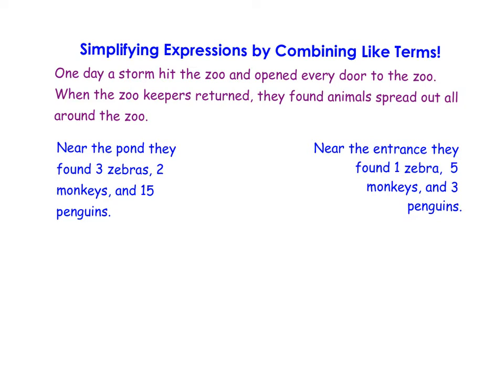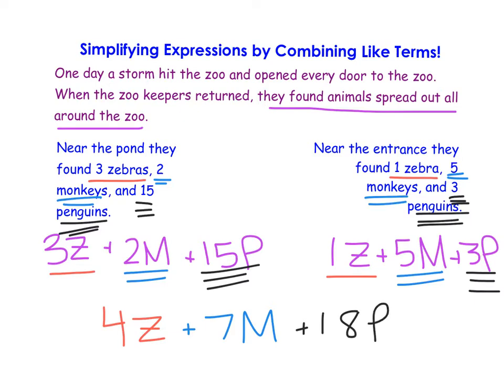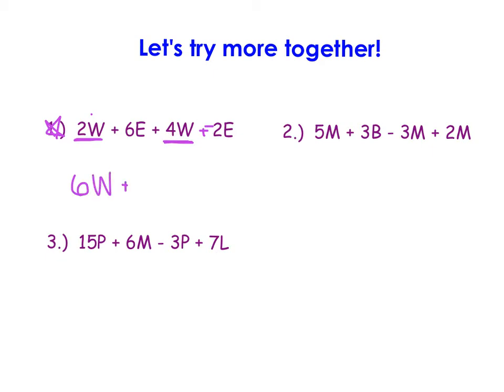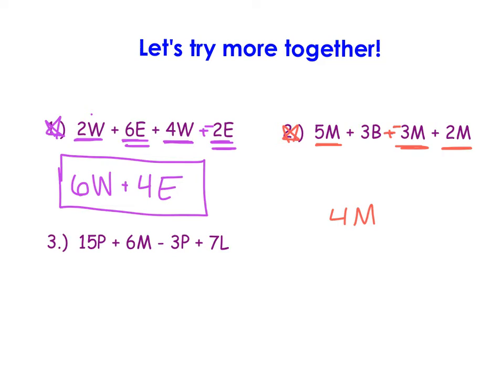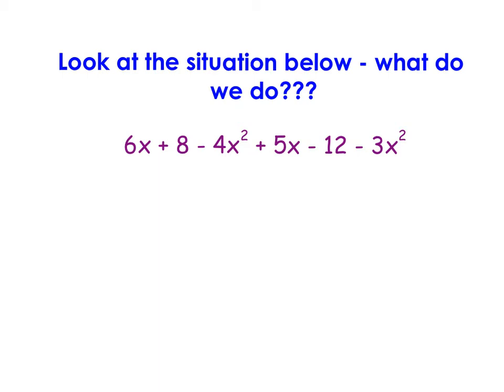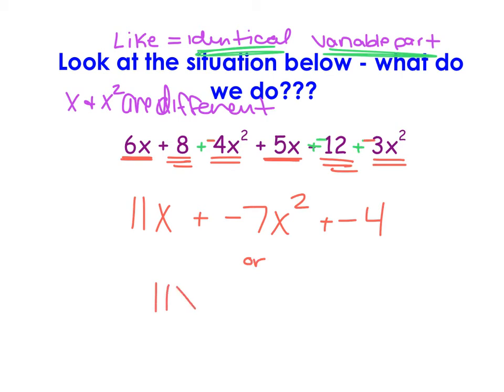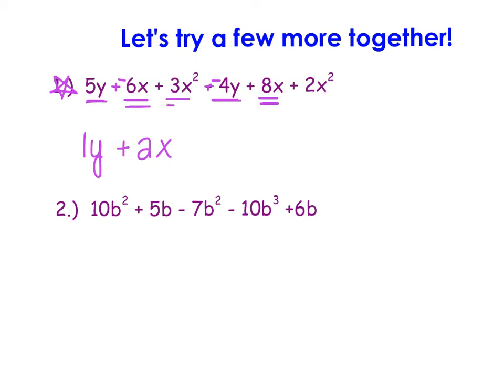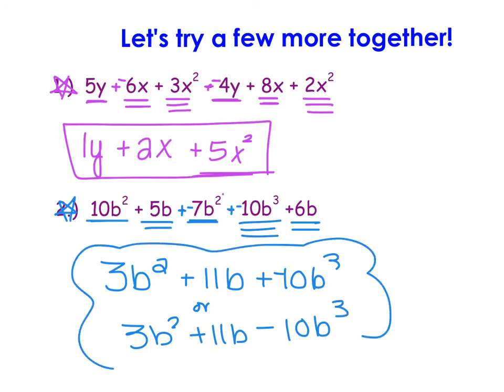PreAlg Ch1V5 - I can simplify expressions by combining like terms